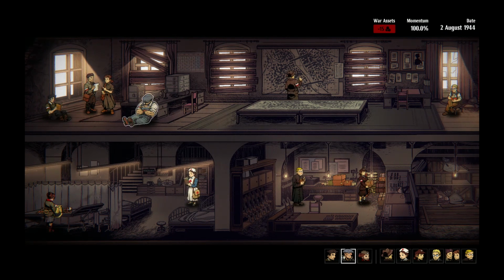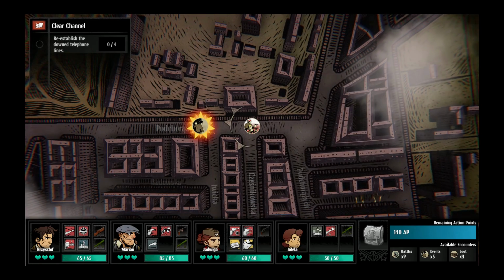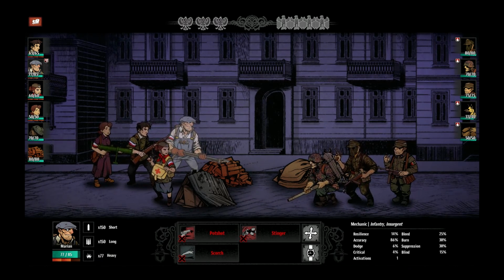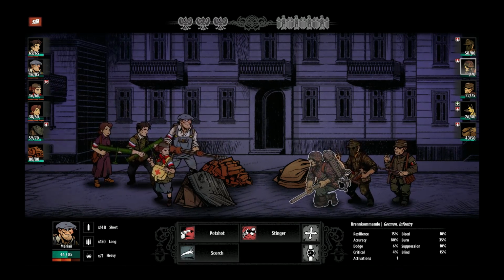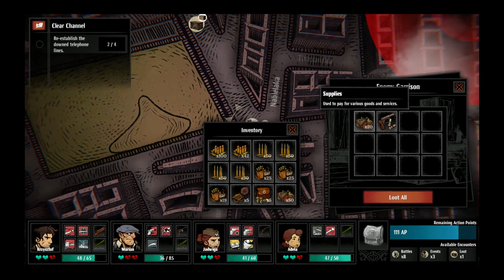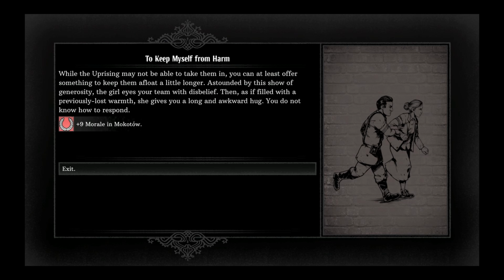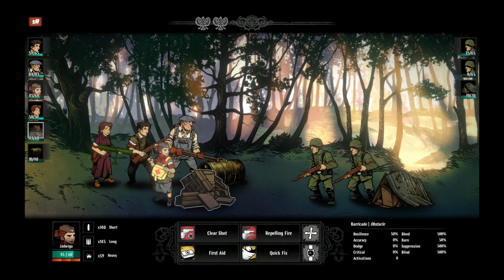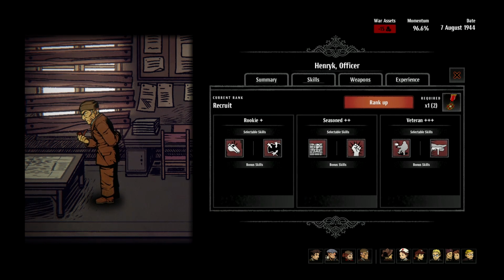Valharik Ventures Through [WARSAW] Part 2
Today we go on our first mission in the Turn-Based Strategy game, WARSAW developed by Pixelated Milk.